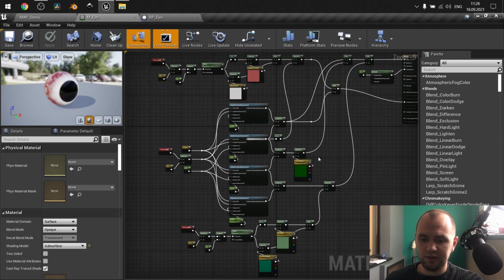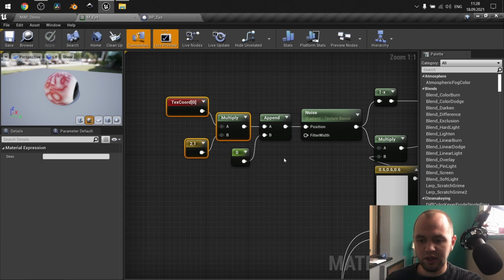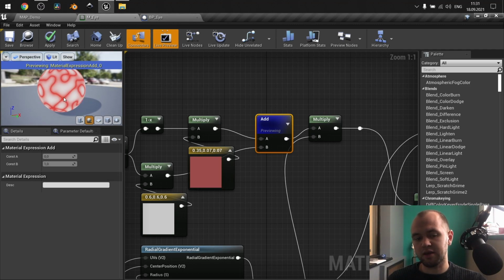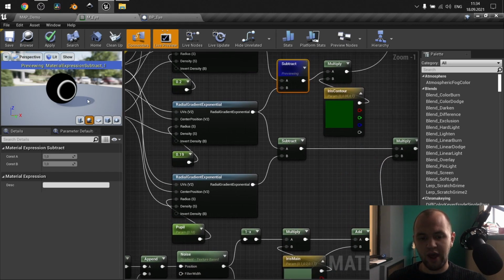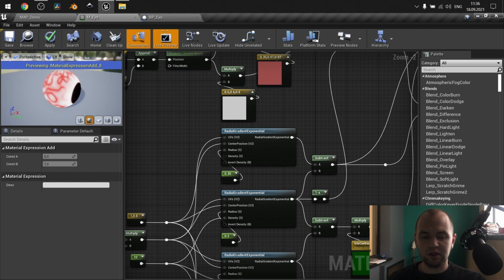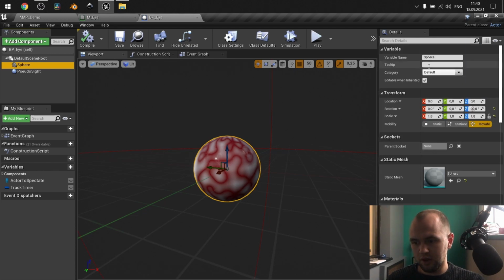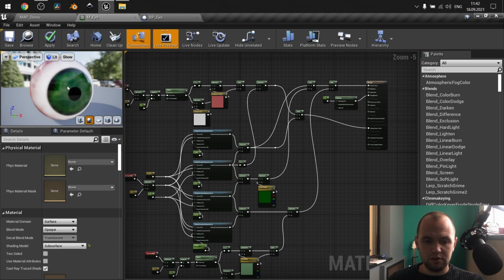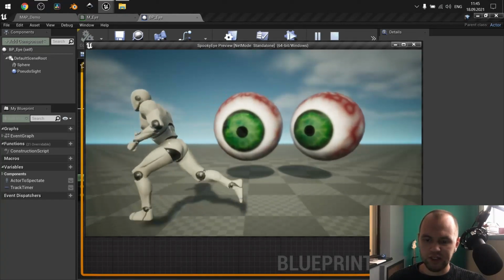Procedural Eye Material in UE4/UE5